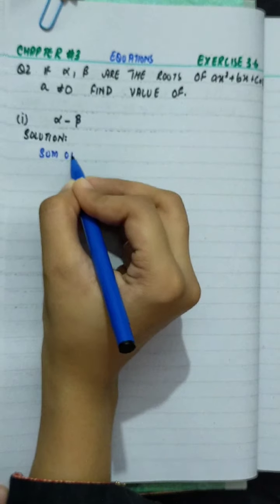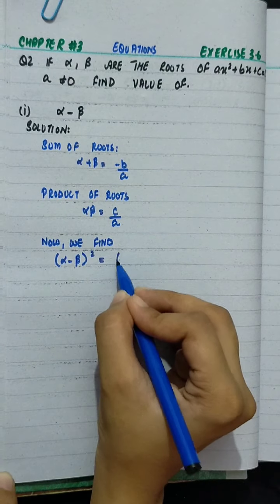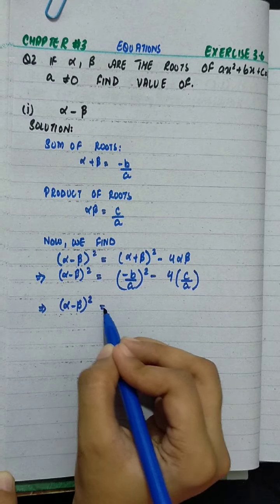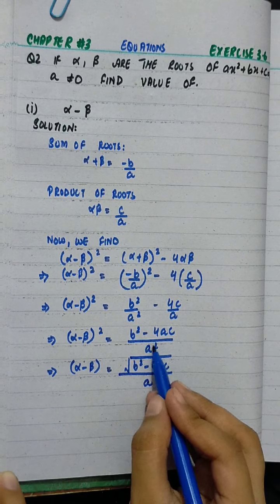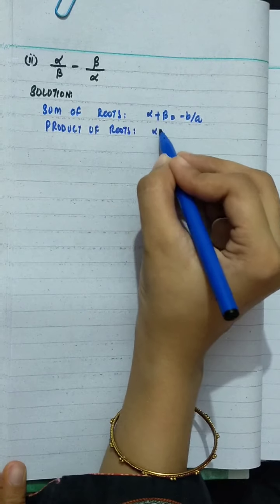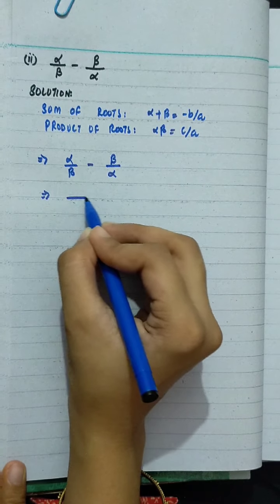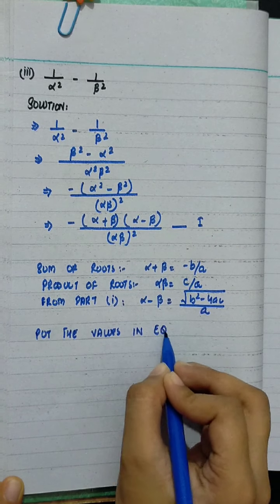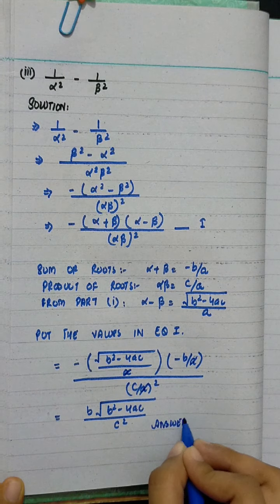XI -- Question # 2 from Exercise 3.6 of Chapter # 3 (EQUATIONS)